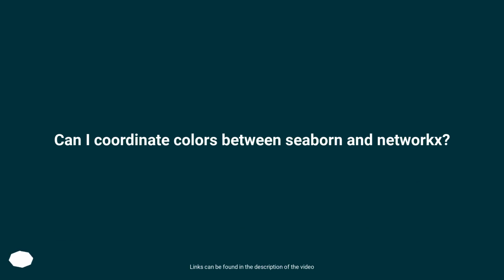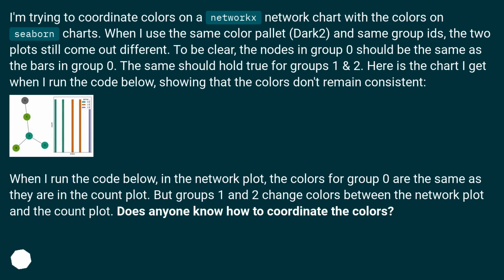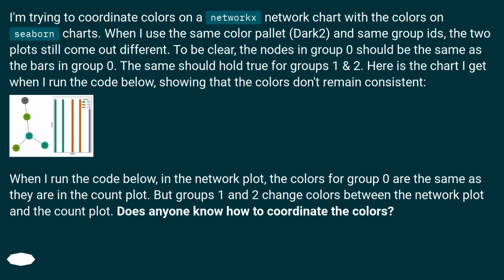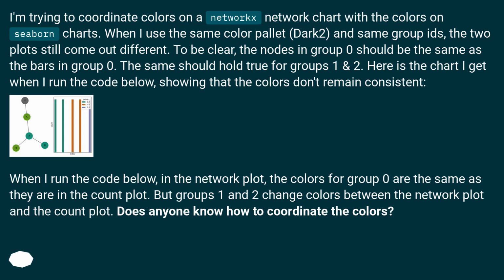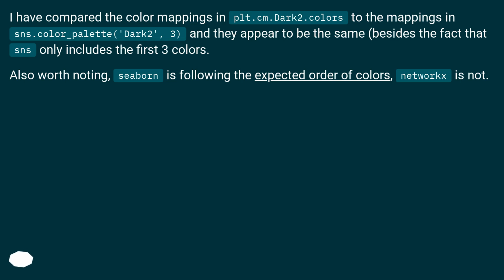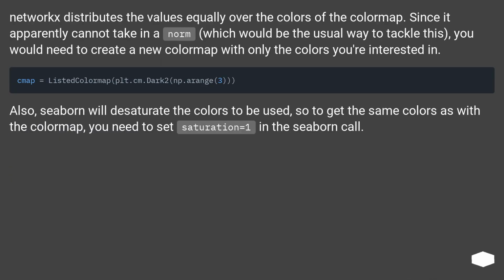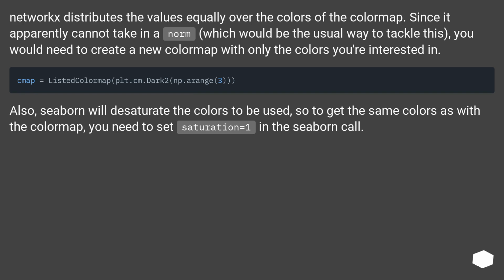Can I coordinate colors between seaborn and networkx?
Chapters
00:00 Question
02:05 Accepted answer (Score 8)
03:30 Thank you